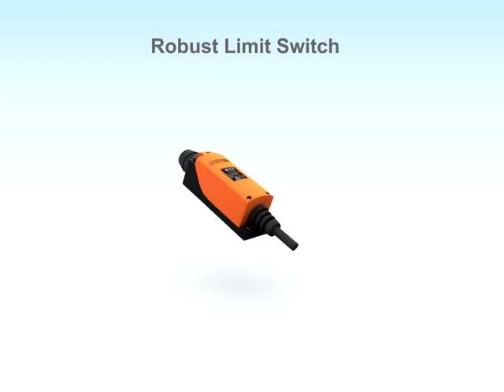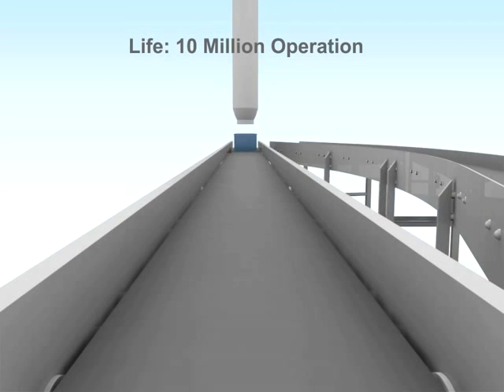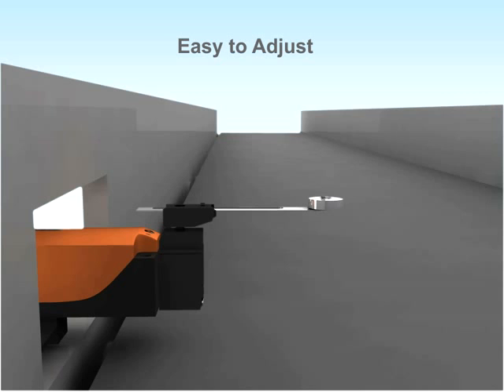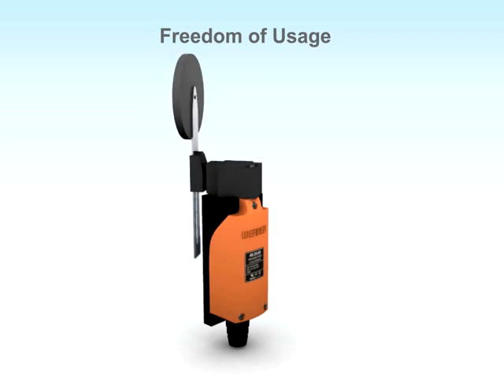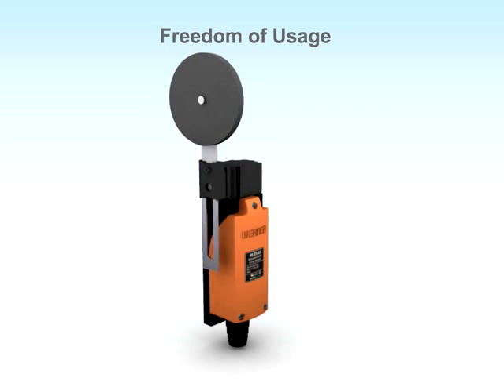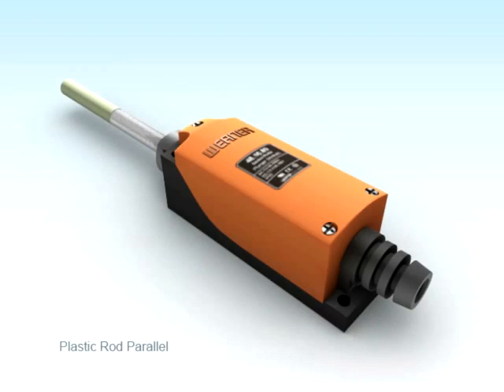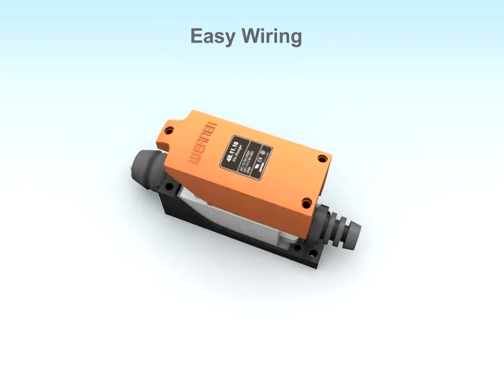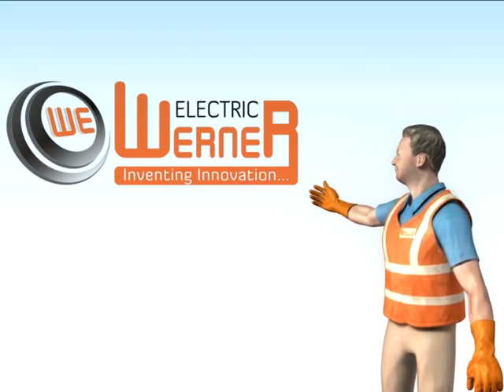General Purpose Limit Switch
WERNER'S 48 series limit switches have a sturdy construction comparable to any limit switch. It is made of zinc die-cast body, glass-weave reinforced plastic head and cover.